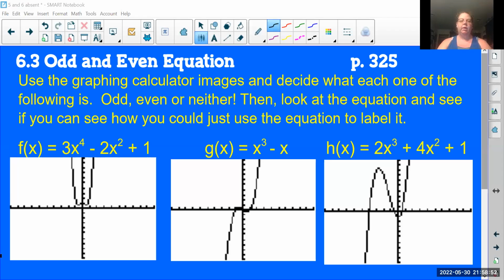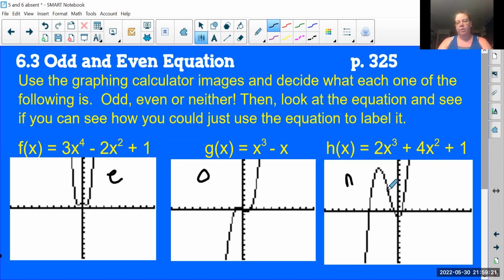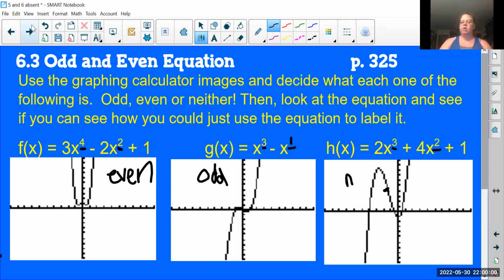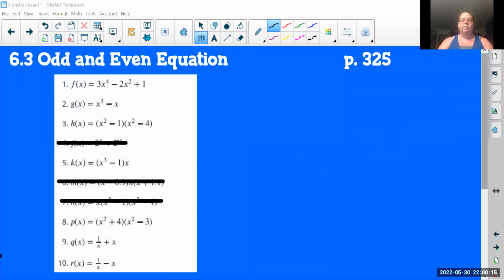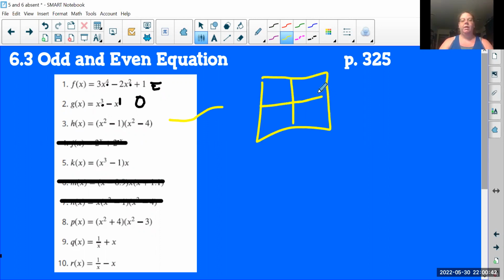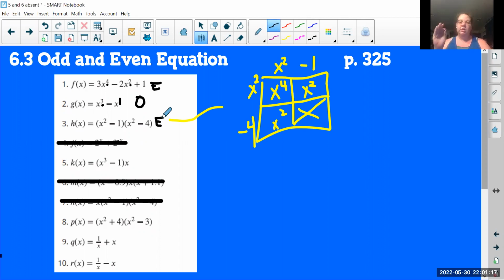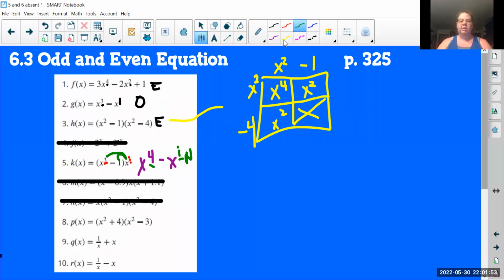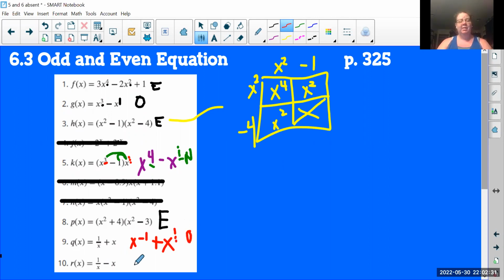Determining Even Odd by Equation